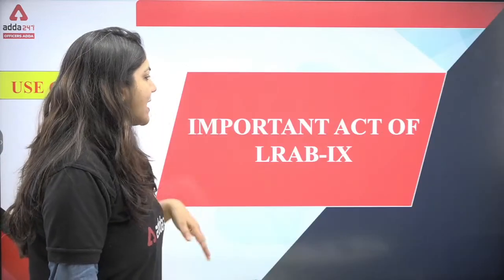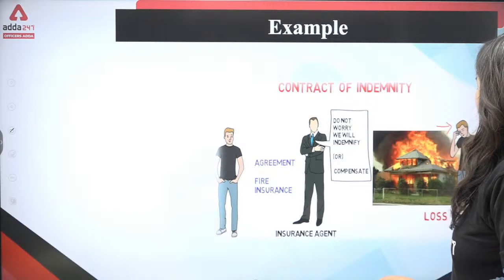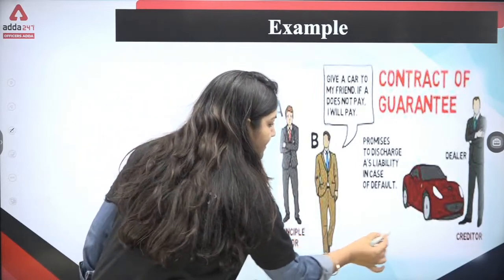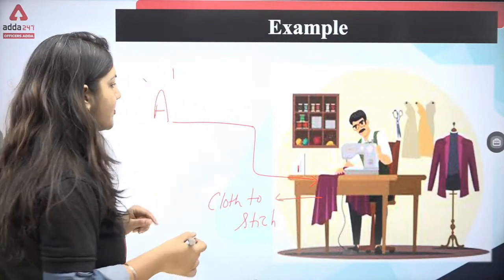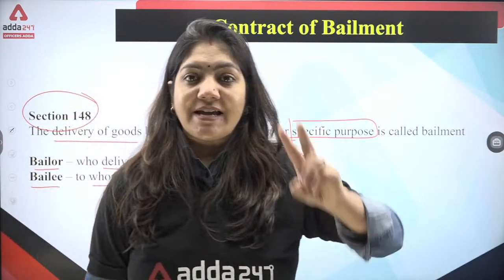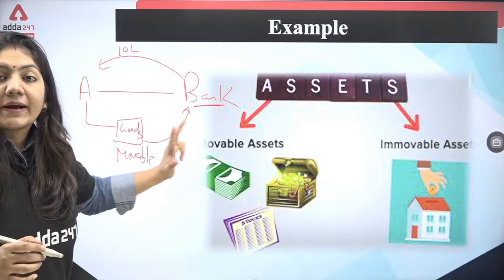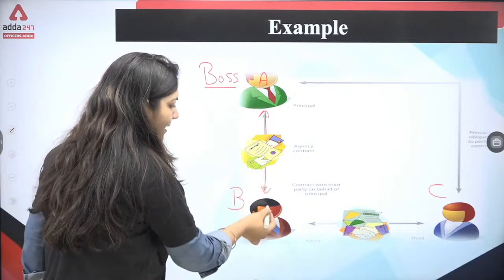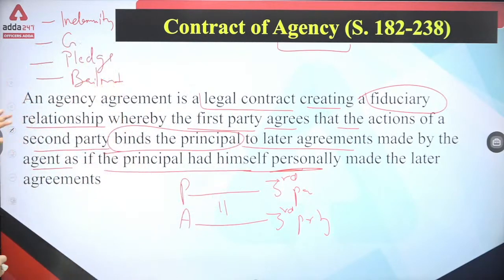JAIIB Exam January 2022 | JAIIB LRAB Special Series | Important Act of LRAB-IX | Class-14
We are passionate about education and our motto is a quality of education that is unmatched and that is what has made us the number 1 name in education in India

officers adda,
officers adda247,
jaiib lrb
jaiib exam preparation
jaiib adda247
jaiib video lectures
jaiib
adda247
jaiib classes
jaiib exam
bankersadda
adda247 jaiib
jaiib legal
jaiib afb
jaiib ppb